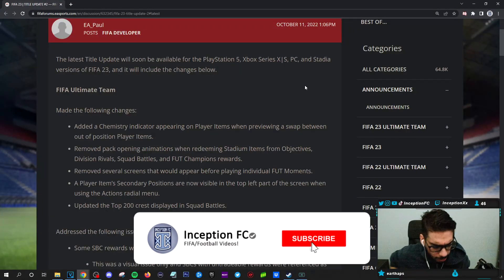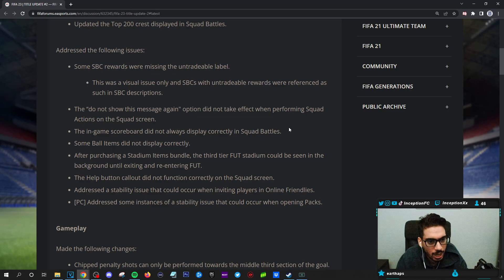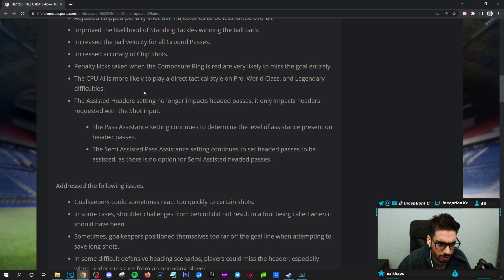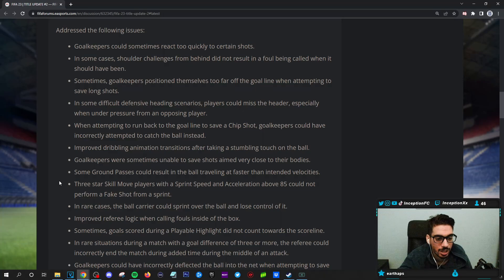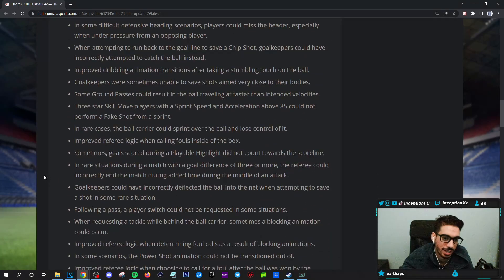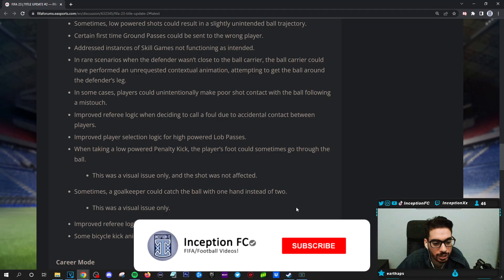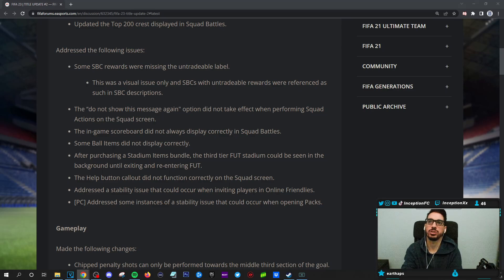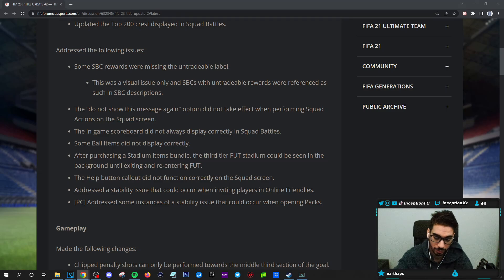WTF?!😱 HUGE GAMEPLAY PATCH! *NEW* MANUAL TACKLES, PASSING, GOALKEEPER BUFF?! - FIFA 23 ULTIMATE TEAM